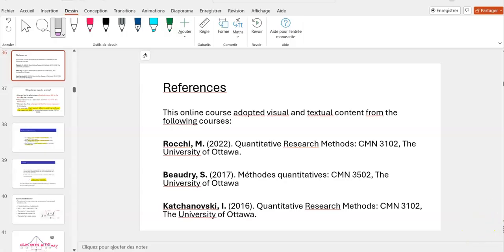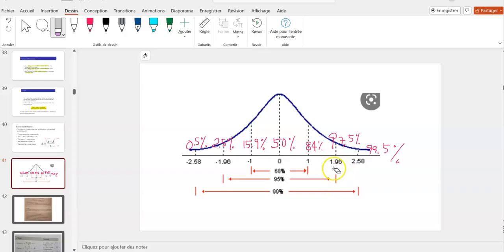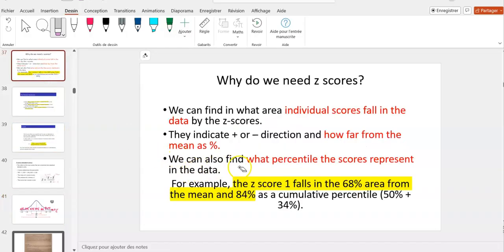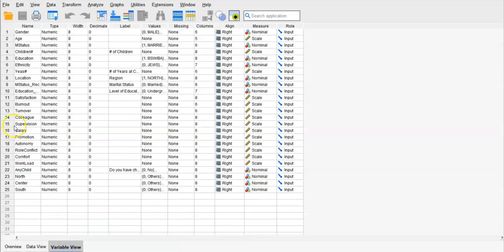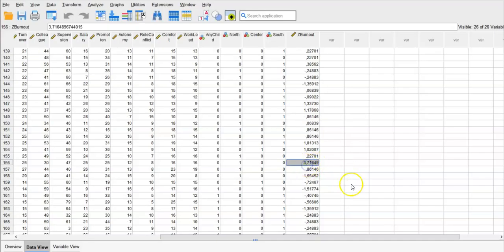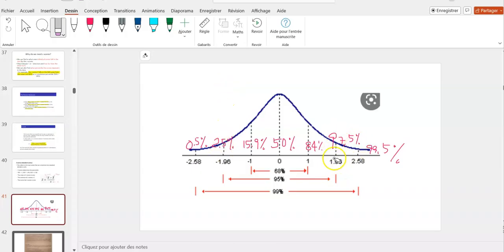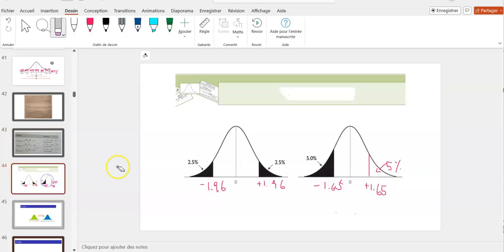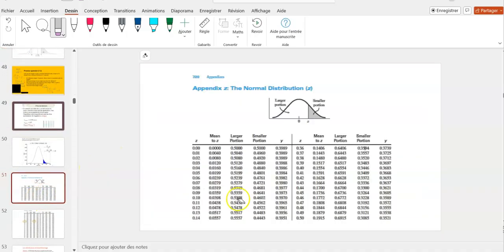Quantitative Research Methods (Week 4 - Part 4)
Do you understand what the z-score means and how to get it?